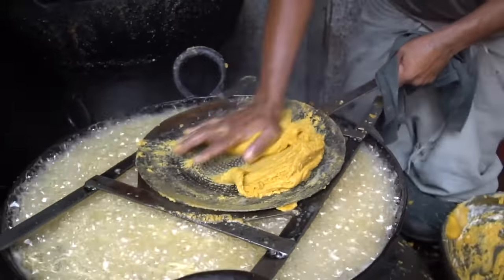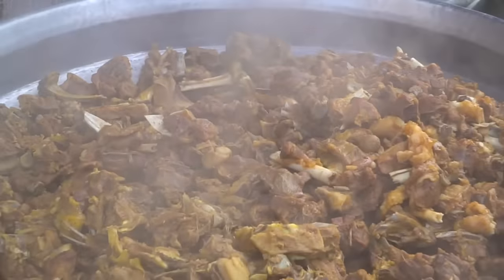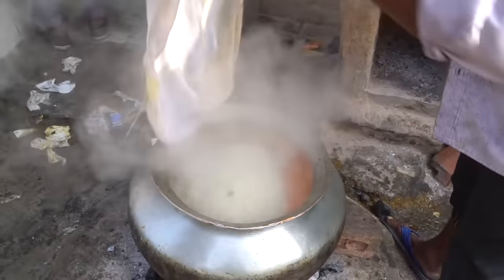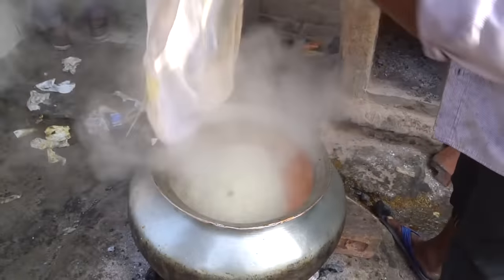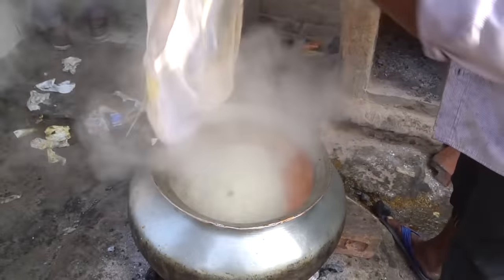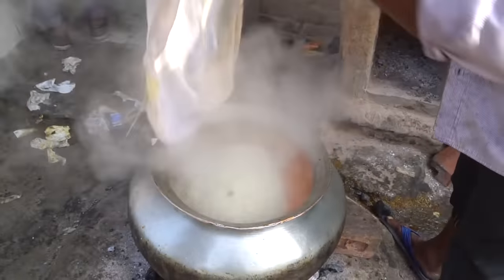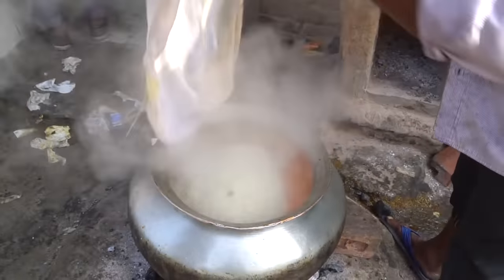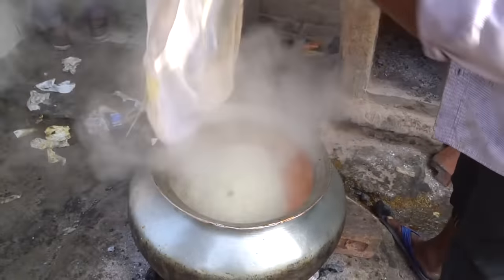35 Indian STREET FOODS Across India!! DELHI Kebabs, VARANASI Lassi + AMRITSAR Kulcha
This is INDIA!! A massive country with a global culinary footprint but nothings Indian food at the source. This is the TOP 35 Indian street foods to try across India. Punjab, Delhi, Varanasi, Lucknow and Kolkata are my stops for this Indian street food hunt.

CHAPTERS :
0:00 Intro
0:32 Namkeen
1:46 Kulcha
3:17 Malaiyo
4:47 Halwa
6:36 Kebab
7:59 Biryani
9:14 Chicken Changezi
10:16 Tunday Kebab
12:12 Bhel Puri
13:26 Chai
15:41 Puri
17:30 Baati
19:43 Khaman
21:03 Jalebi
22:35 Samosa
24:03 Tikka
25:25 Punjabi Thali
27:05 Lassi
28:51 Toast
31:13 Fried Chicken
32:19 Aloo Tikka
33:04 Kathi Roll
35:14 Mango
36:41 Paneer Bhurji
38:26 Chikki
38:58 Rabri
39:46 Fruit Chaat
40:50 Nihari
42:31 Kulfi Falooda
44:36 Paratha
46:12 Kachori
48:00 Deluxe Lassi
49:20 Tomato Chaat
50:35 Milk
52:40 Chicken Curry
53:43 Outro